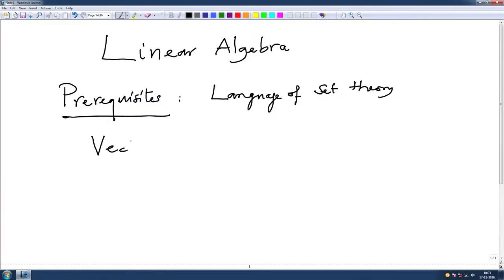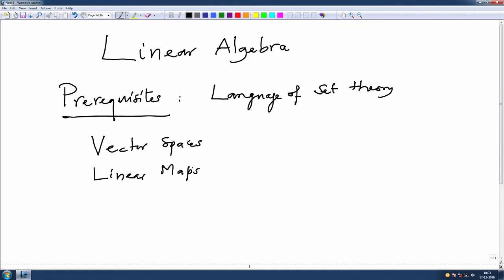Introductory video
Linear Algebra